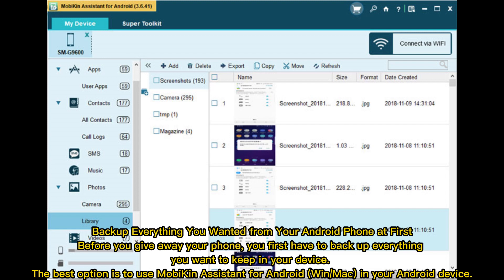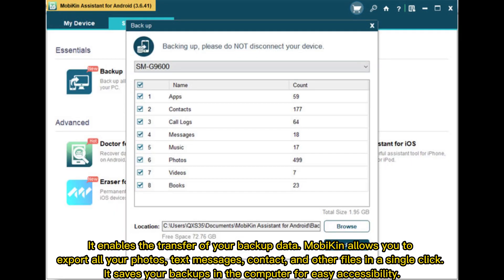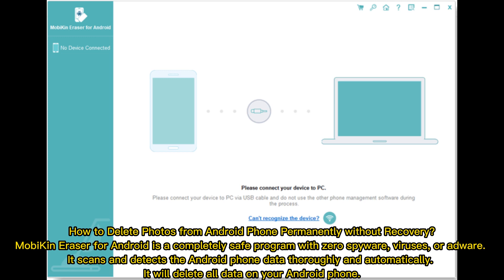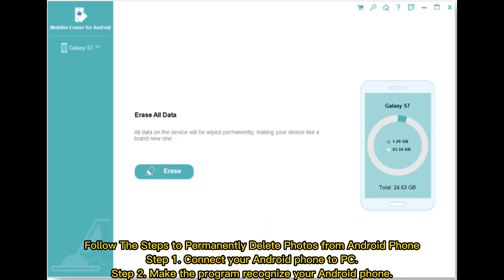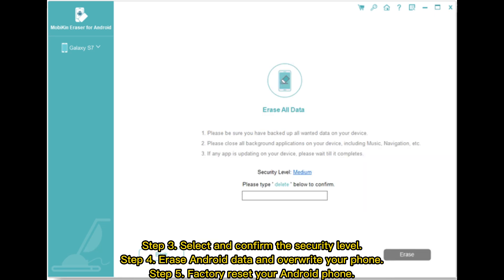How to Delete Photos from Android Phone Permanently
Simply click the Delete button can't remove the photos permanently. If you want to delete photos from your Android phone permanently, watch this video. MobiKin erases all the unwanted photos with zero chance to recover.